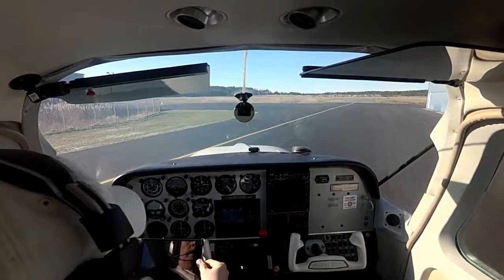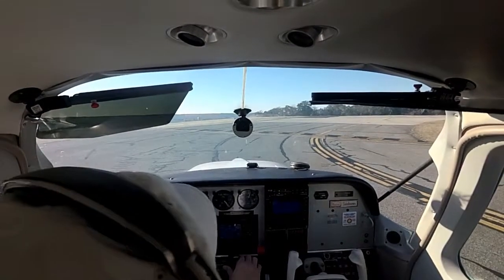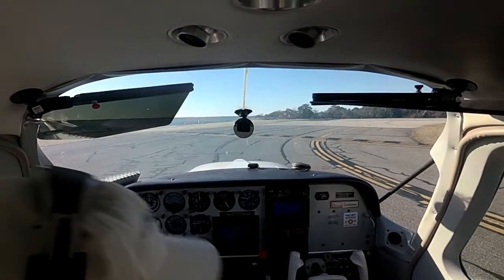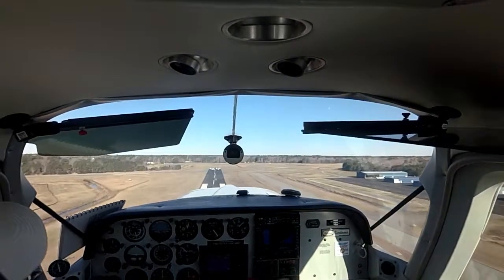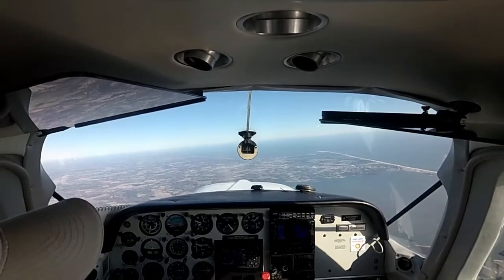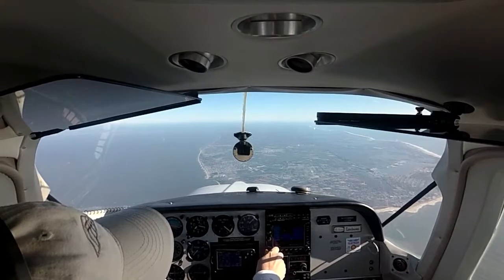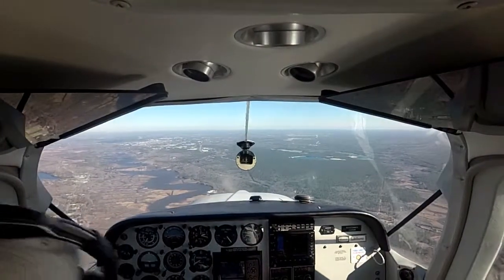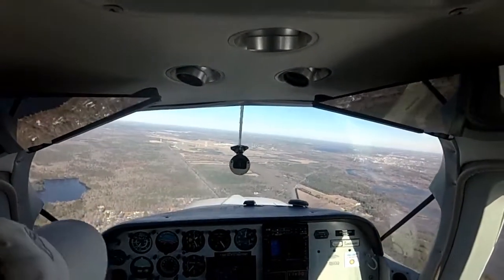Ocean City, MD - KOXB to Millville, NJ KMIV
Solo breakfast hop over the Delaware Bay to Millville airport for breakfast at the Flight Line Restaurant.  Good eats and much needed fly time for 08Romeo and me!

My Books